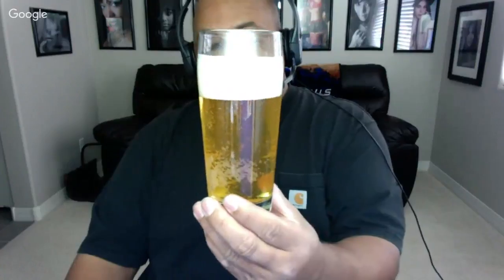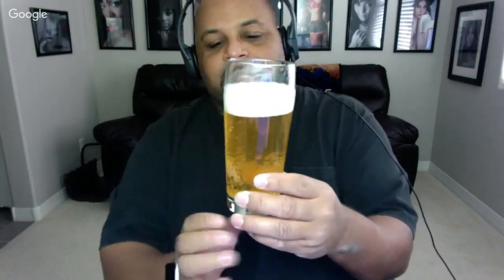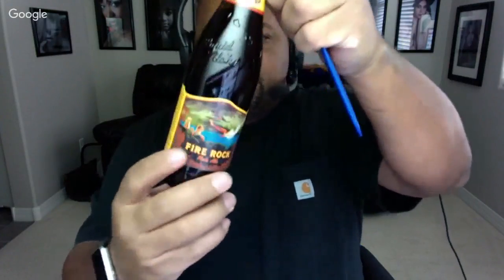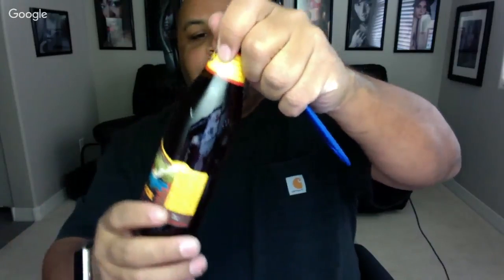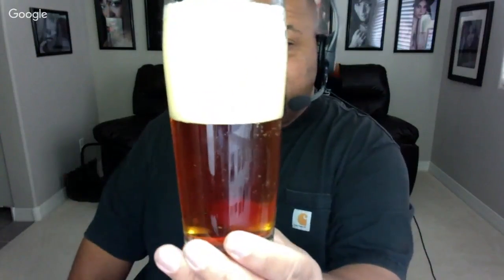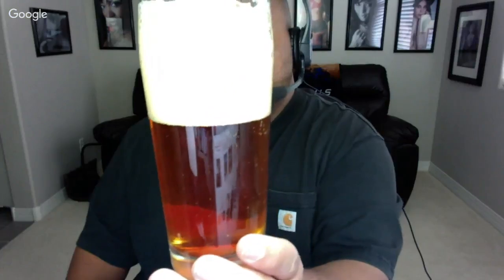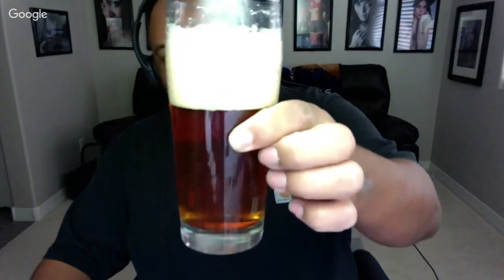Friday Share A Beer Show 12/01/17 Does shopping at Costco make you overweight?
Welcome to our virtual pub table. Pull up a chair with your favorite adult beverage and join the conversation. Friday Share A Beer Show is live every Friday 12p.m. eastern

Mark and I discuss what beers we are drinking as well as shopping at Amazon and Costco.